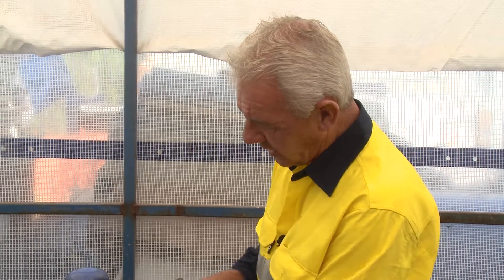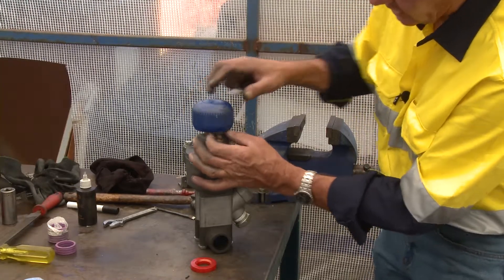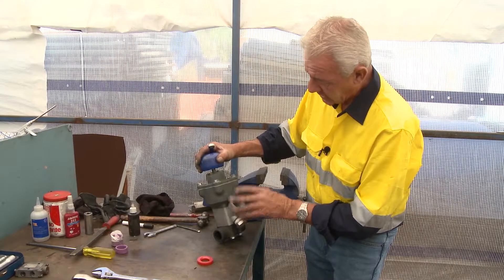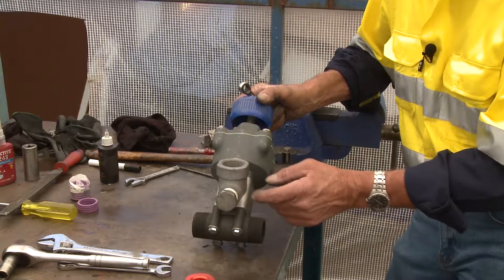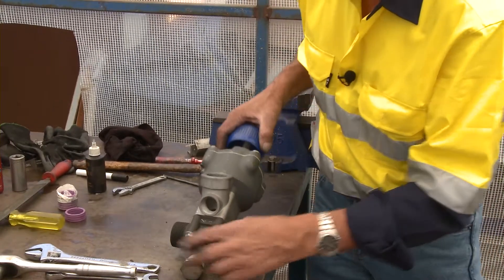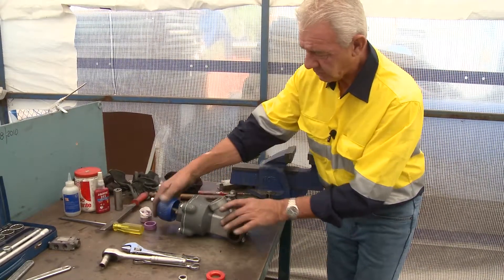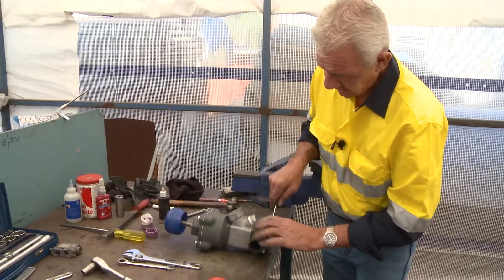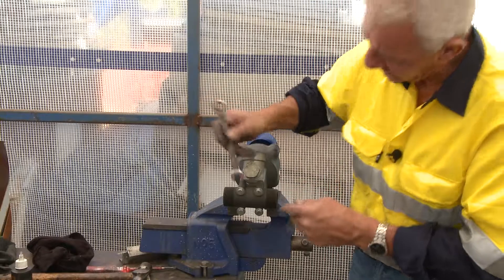Fault finding and initial strip down Schmidt Thompson metering valve - PT 2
BlastOne's Master Technician, Kerry Cooper, demonstrates fault finding and the initial strip down of the Schmidt Thompson metering valve